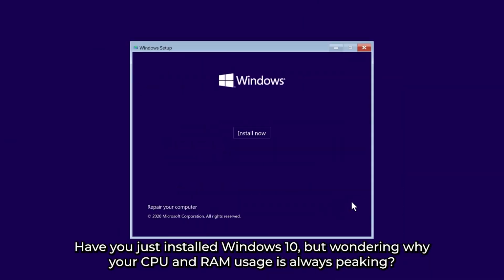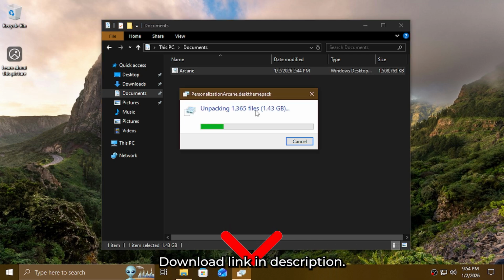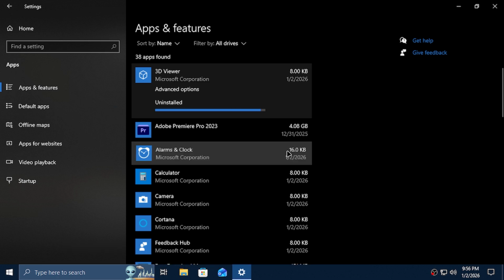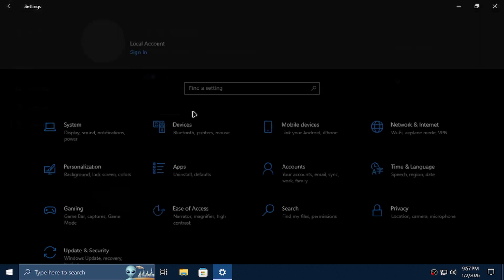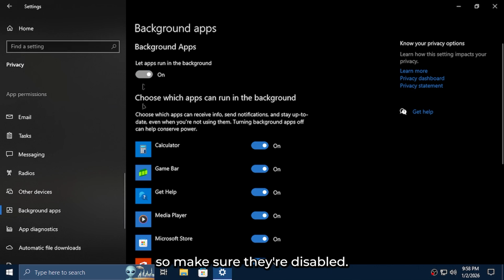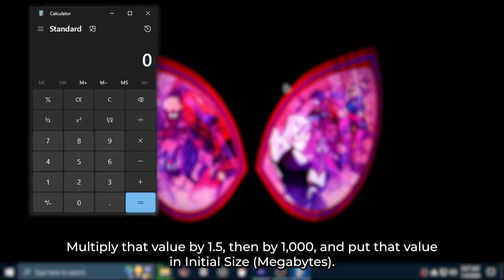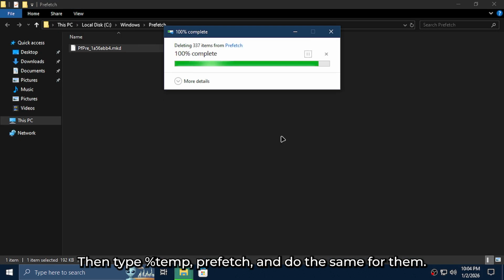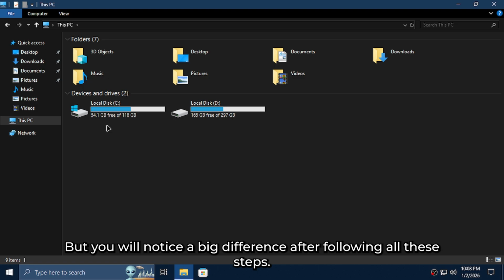👨‍💻Things You MUST Fix After Installing Windows 10 (2026) ✅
Bored by the ugly look of Windows 10? Annoyed by the unnecessary apps eating up your disk space? Wish you had better performance and smoother experience? Well, your wishes have been granted! In this guide, I show you how to free up your disk space by deleting junk apps hidden deep within your system, how to get the most performance out of Windows by deep-diving in Windows settings, and some customization tips.

Timestamps ⌚:
0:00 Intro
0:18 IMPORANT NOTE!
0:33 1. Customizing Desktop
1:41 2. Cleansing your Windows
5:12 3. Boosting the Performance
8:29 Outro